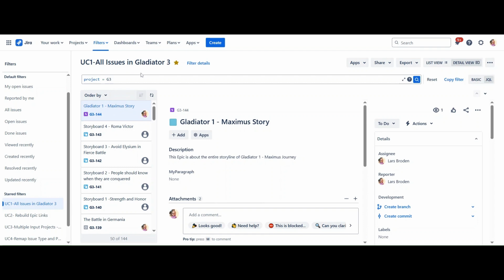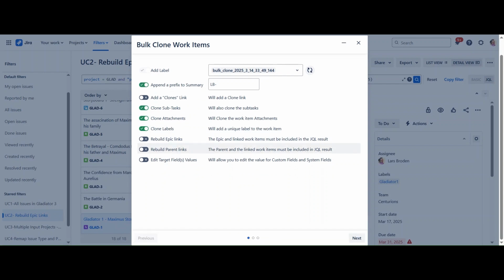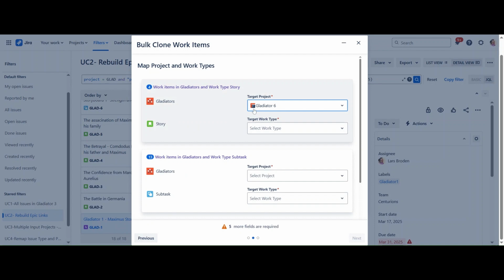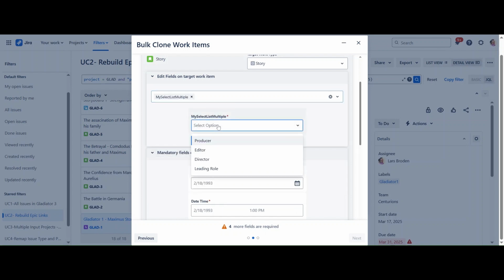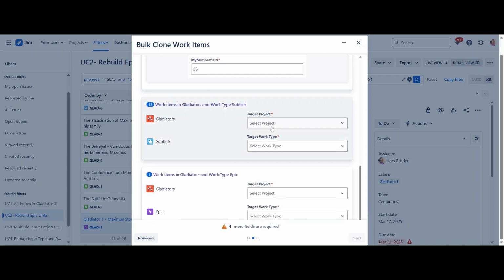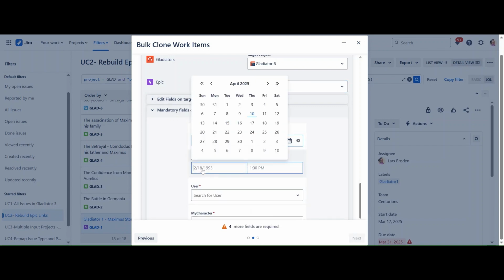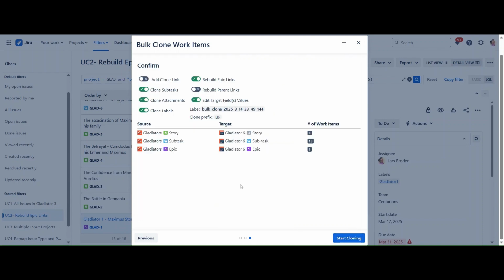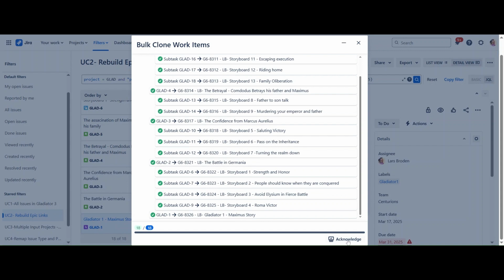Demo of Bulk Cloning Scenario 1 Bulk Cloning Hierarchies of Parent Child Work Items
This is a demonstration video of Bulk Clone Professional for Jira Cloud on how to use the APP and common Bulk Cloning scenarios, how to...